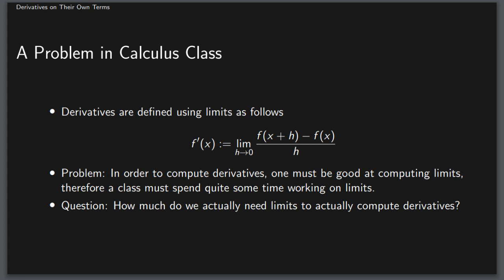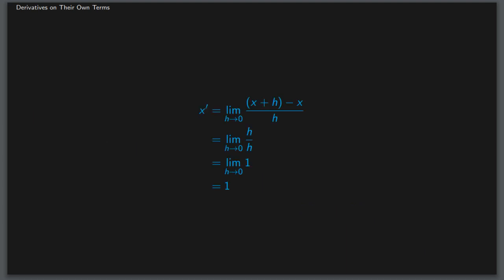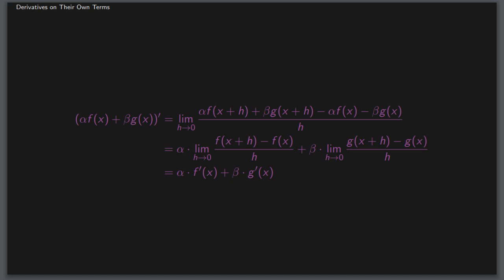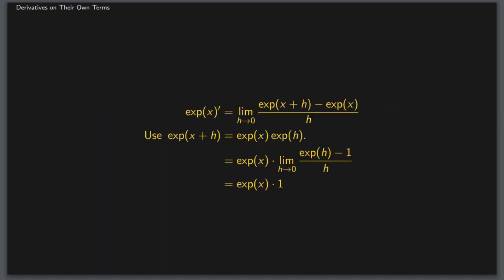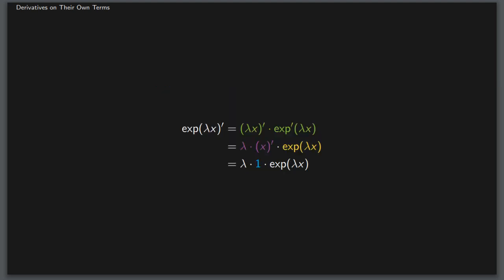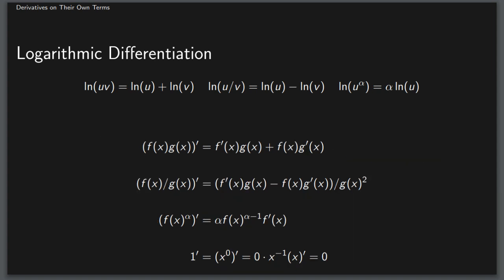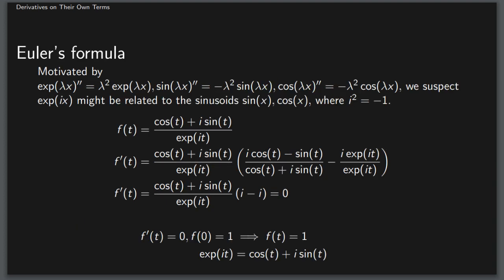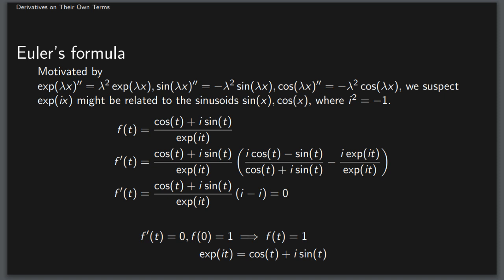Derivatives on Their Own Terms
Deriving Derivatives with Limited Limits.